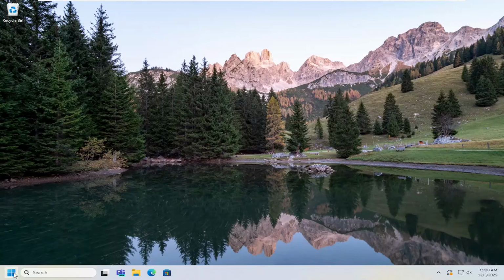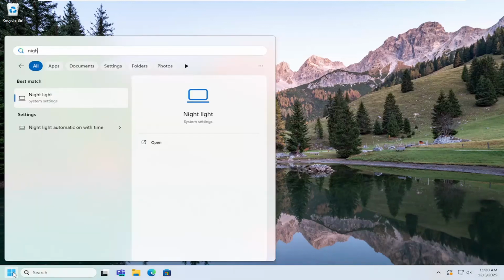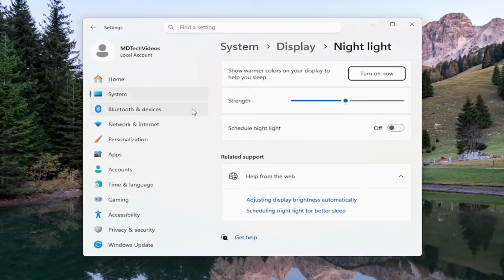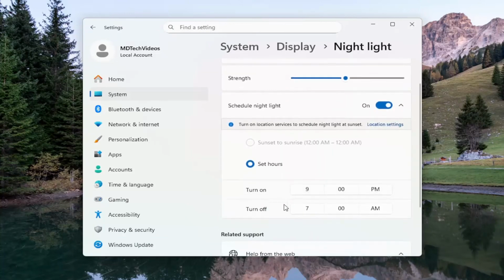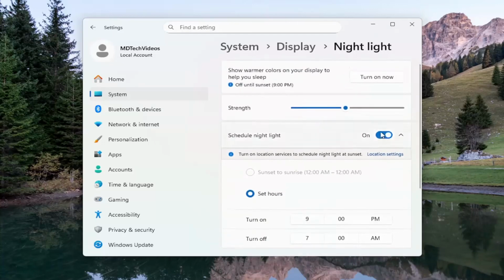How to Enable/Disable Night Light on Toshiba Laptop [Tutorial]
This tutorial explains how to enable or disable the Night Light feature on a Toshiba laptop and how this adjustment can improve comfort during nighttime usage. It highlights the benefits of Night Light, such as reducing blue light exposure, which can help minimize eye strain and promote better sleep quality. The video also discusses how adjusting Night Light settings can make the display easier on the eyes, especially when using the laptop in low-light environments. Viewers gain a clear understanding of how to manage Night Light settings without needing detailed step-by-step instructions.

Issues addressed in this tutorial:
enable night light toshiba laptop
disable night light toshiba
toshiba screen settings
reduce blue light exposure
night light settings windows
toshiba display options
prevent eye strain toshiba
improve sleep quality
adjust night light intensity
comfortable laptop display

The tutorial emphasizes how enabling Night Light can benefit users who work or browse the web in the evening or at night. It explains how customizing the Night Light settings can reduce visual fatigue and enhance overall user comfort. The video highlights the role of Night Light in improving visual health by lowering blue light exposure, particularly during extended laptop use. By the end, viewers gain insight into how managing the Night Light feature on a Toshiba laptop can create a more comfortable and healthy viewing experience.